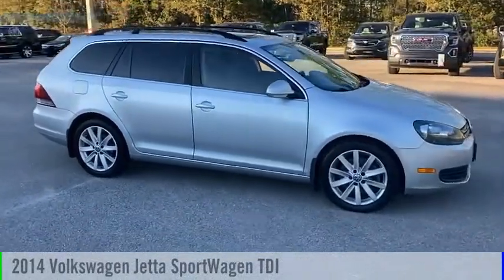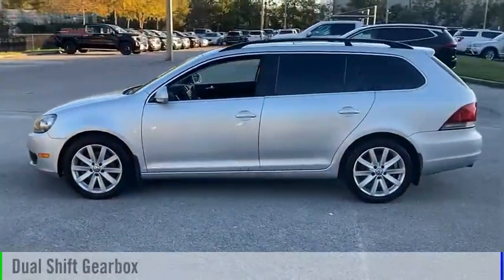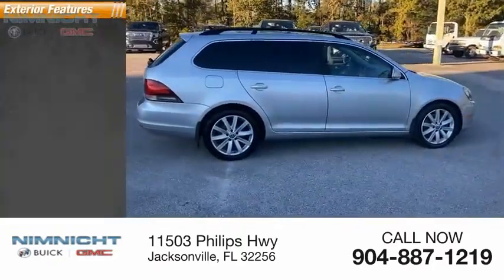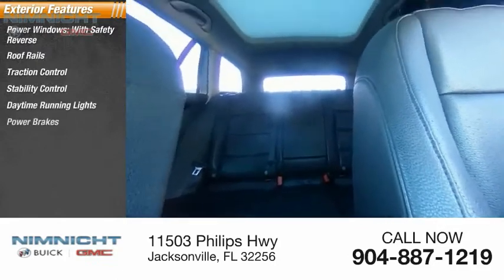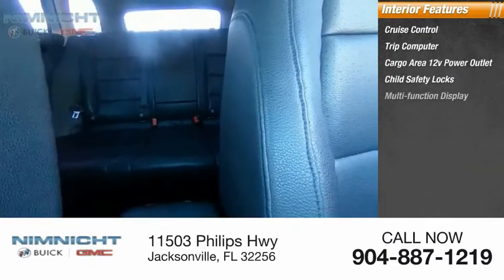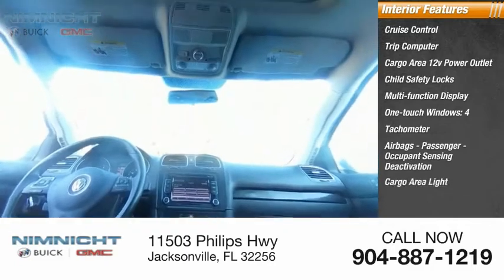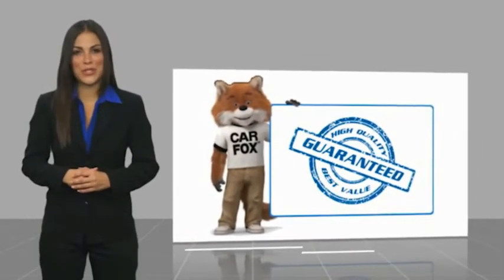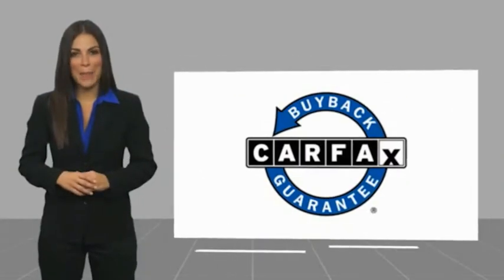2014 Volkswagen Jetta 617885A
2014 Volkswagen Jetta SportWagen TDI

Scores 39 Highway MPG and 29 City MPG! This Volkswagen Jetta SportWagen delivers a Intercooled Turbo Diesel I-4 2.0 L/120 engine powering this Automatic transmission. Window Grid Diversity Antenna, Wheels w/Silver Accents, V-Tex leatherette seat trim.* This Volkswagen Jetta SportWagen Features the Following Options *Variable Intermittent Wipers w/Heated Jets, Valet Function, Trip computer, Transmission: 6-Speed Automatic DSG w/Tiptronic, Tailgate/Rear Door Lock Included w/Power Door Locks, Systems Monitor, Strut Front Suspension w/Coil Springs, Streaming Audio, Steel Spare Wheel, Sliding Front Center Armrest and Rear Center Armrest w/Pass-Thru.* Visit Us Today *For a must-own Volkswagen Jetta SportWagen come see us at Nimnicht Buick GMC, 11503 Philips Hwy, Jacksonville, FL 32256. Just minutes away!